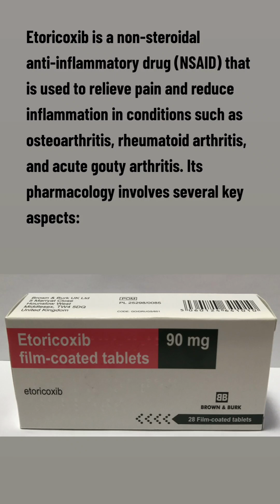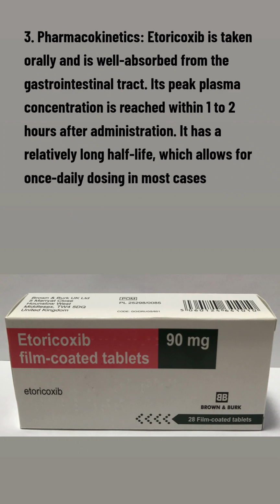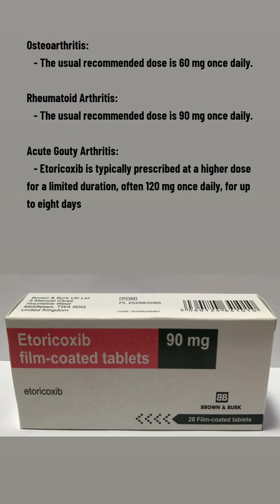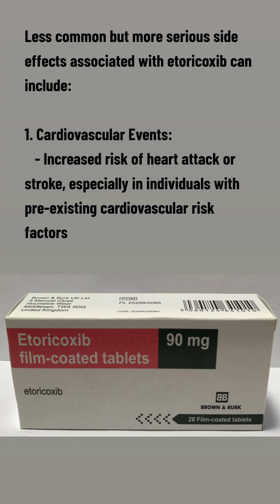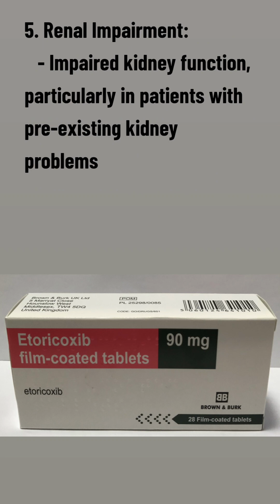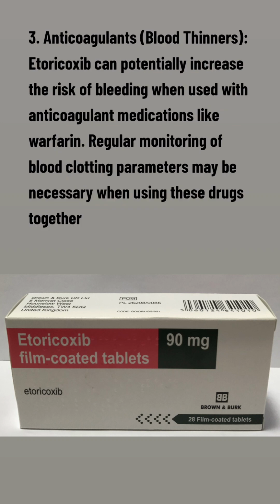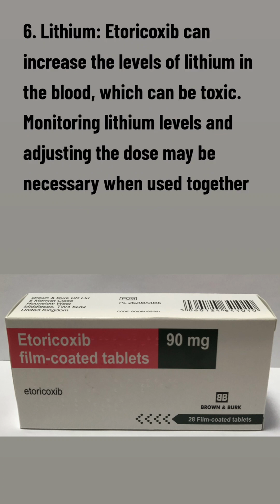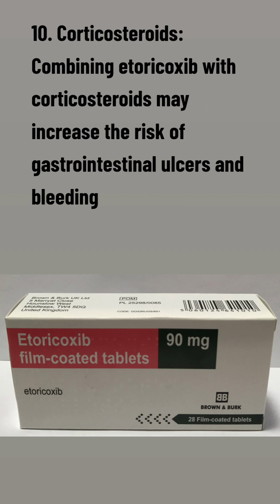know about Etoricoxib